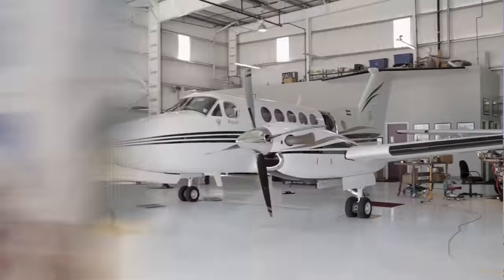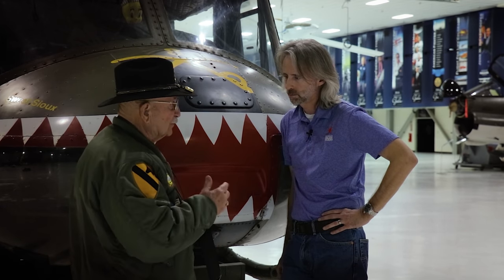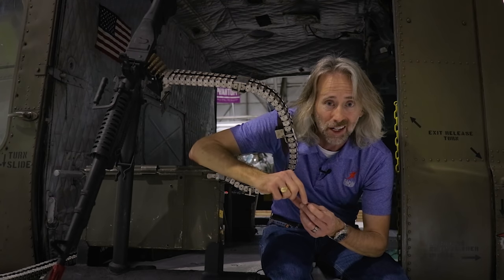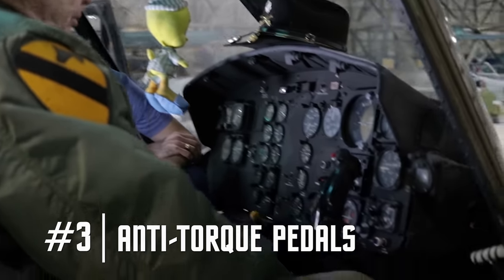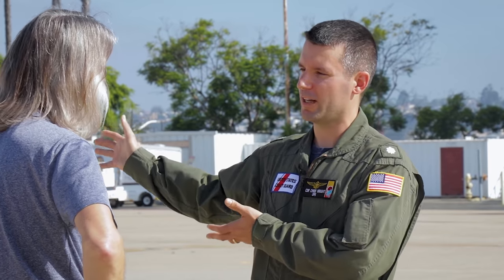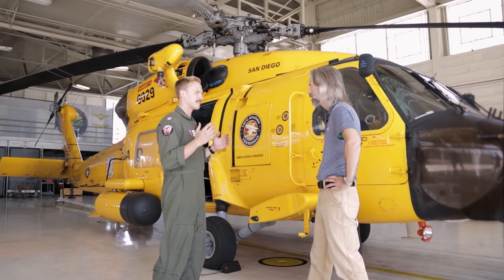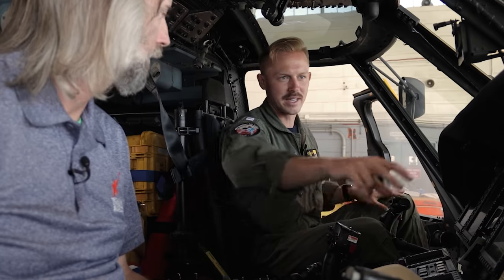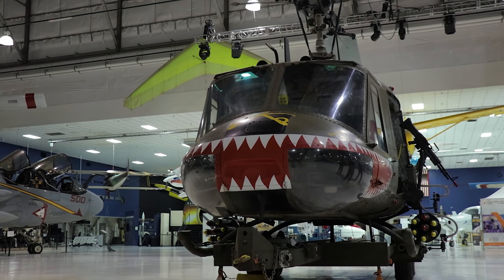Flying The Iconic Huey Helicopter During The Vietnam War | Behind The Wings [4K]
Episode 5 - The UH-1 Iroquois (Huey) is THE iconic aircraft of the Vietnam War. In the season 2 premiere of Behind the Wings, take a trip to Wings Over the Rockies Air & Space Museum in Denver, CO with host Matthew Burchette as he highlights a combat-veteran Huey, interviews two Vietnam War Huey pilots and even tags along on a training mission with the US Coast Guard to showcase the U.S. military’s latest helo.